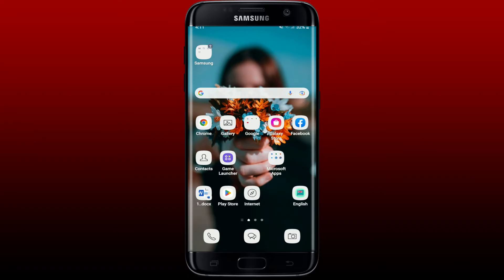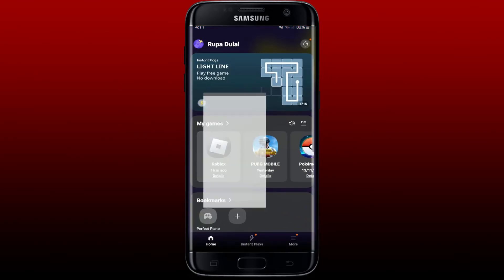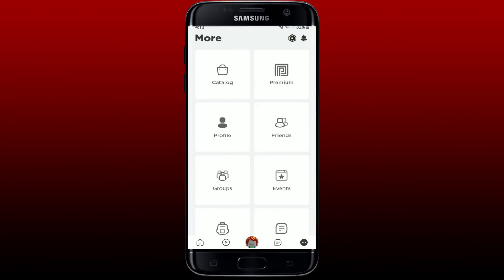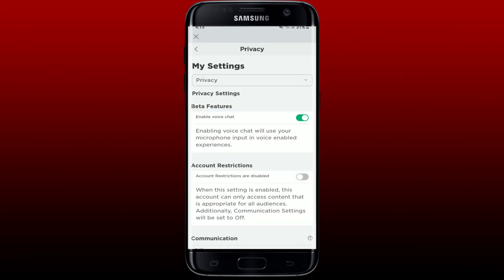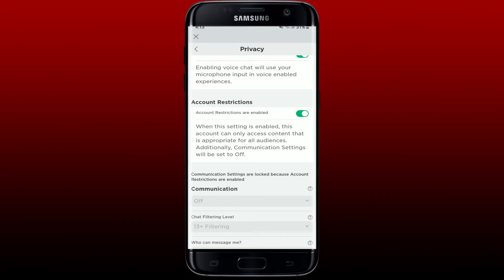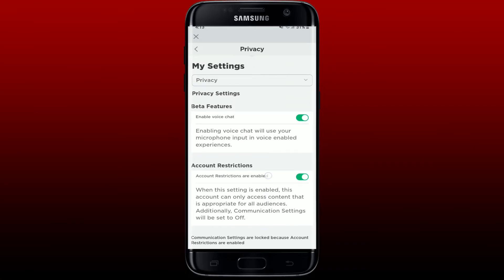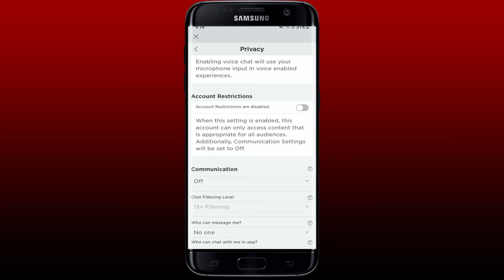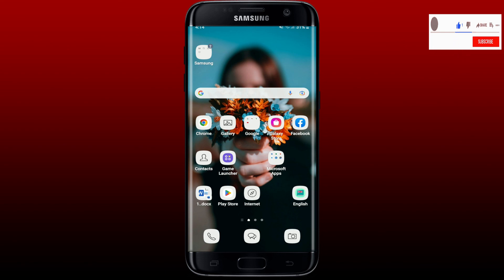How to Enable/Disable Account Restriction Settings on Roblox 2023?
In this video, we will guide you through the process of enabling and disabling restriction settings on Roblox. This can be useful for parents who want to control their child's access to certain features on the platform or for players who have accidentally turned on restrictions and are unable to access certain games or features. With our step-by-step instructions, you'll be able to easily navigate your way through the restriction settings menu and make any necessary changes.

Thank You Viewers for continuously supporting us. All the tutorials on this Channel is made for education purpose only. We don't recommend users to give any kind of personal credentials to others. Lets Keep internet safe for everyone out of Spams. Lets build a better Gaming Community for all.